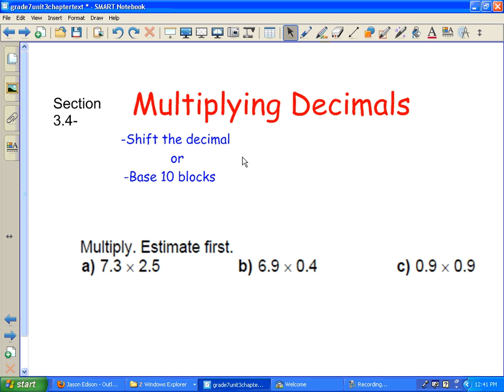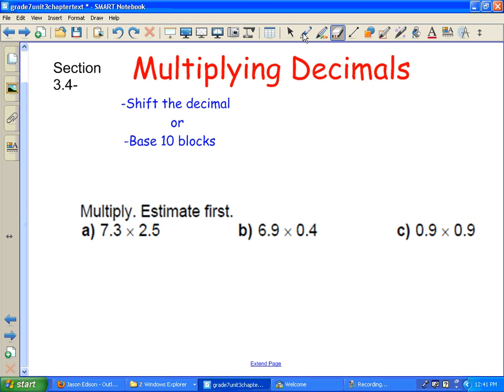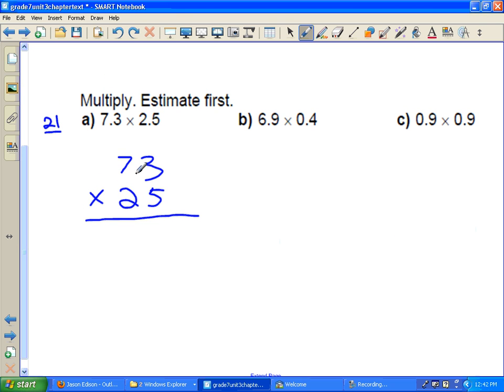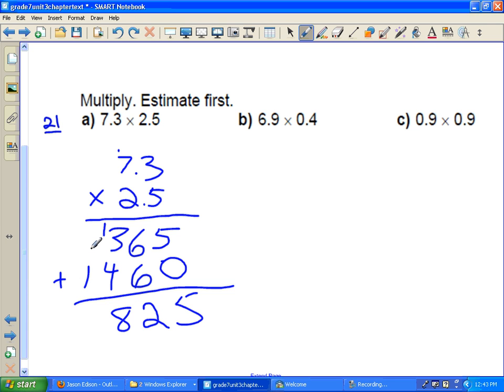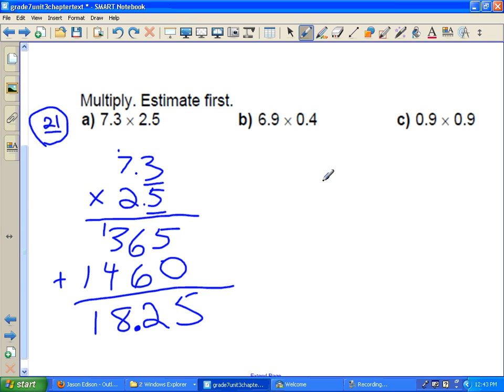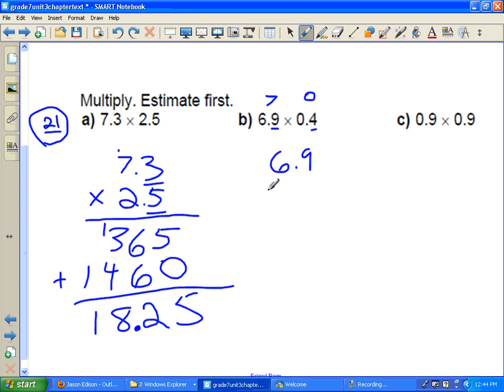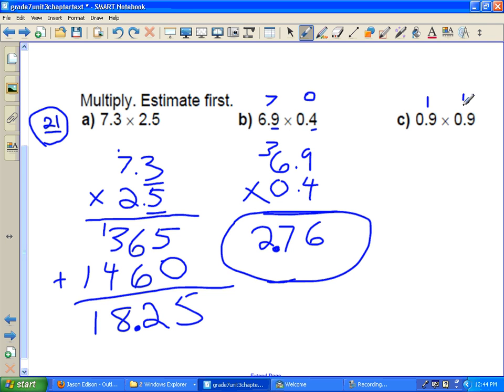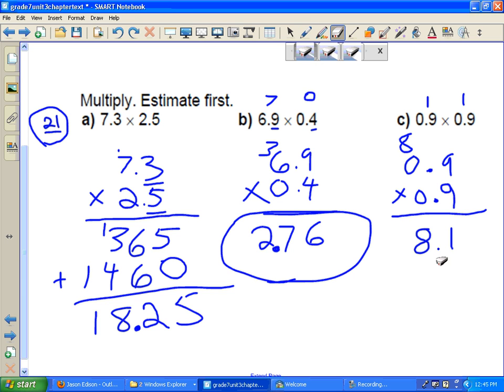Section 3.4- Multiplying Decimals